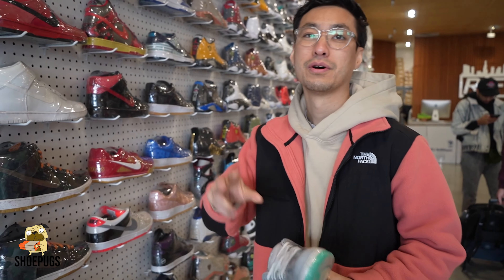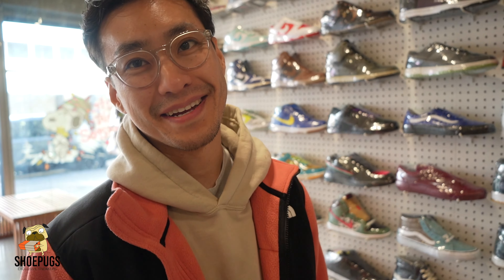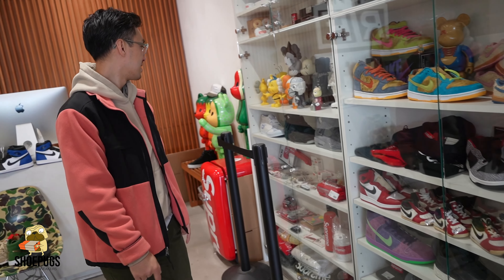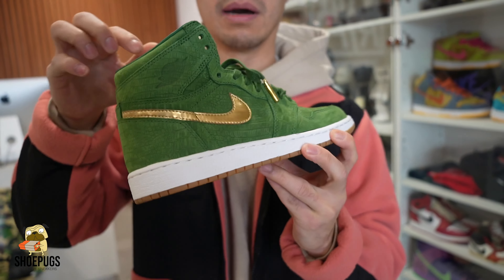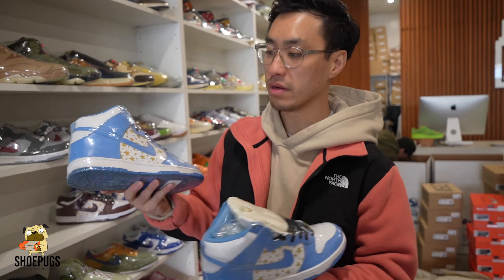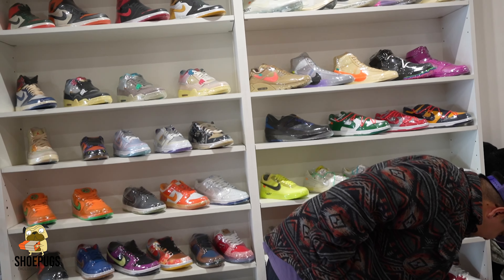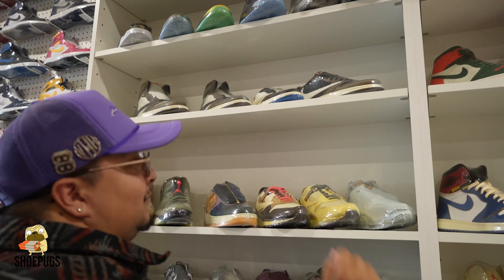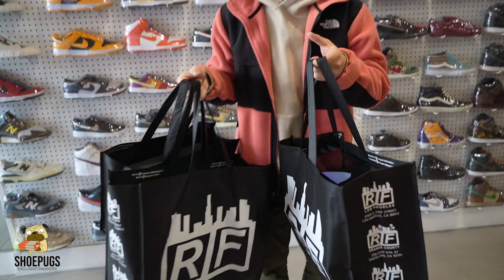RIF Los Angeles Stole My Money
In this video, Isaac and Jimmy stop by RIF Los Angeles. We end up finding a few gems that have been on our list. The team at RIF was awesome to hang out with and showed us a few pairs they had that we had not seen yet. The Mars Yard 2.5 was really interesting to see as its in a wear testing phase, tough to be the sequel to a glorious Mars Yard 2.0, but it is cool to see how the shoe has developed to this point. We also see a F and F version of the Jordan 1 Fragment with black lining around the logo.

Puggy Merch Available Here!

▸ Shoepugs Ebay
00:00 Introduction
01:48 Jimmy regrets selling these
03:02 Grail Case
03:35 Marshalls Frag
04:07 Mars Yard 2.5
04:56 Kaws Jordan 1 Low
05:46 Red Lobster SB Dunk
07:48 Isaac's Idol
08:46 Pick 1
10:02 Free Shoes
10:27 Cashing Out